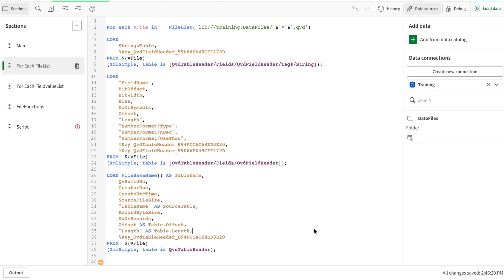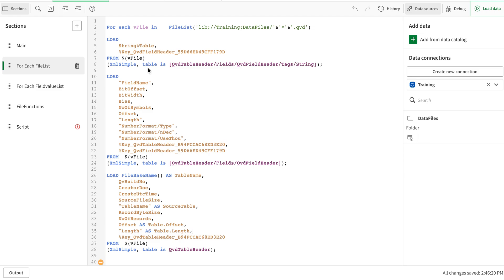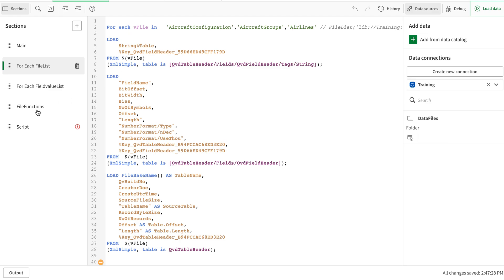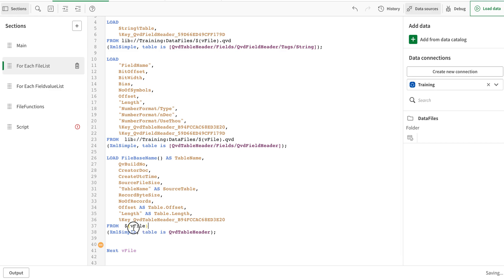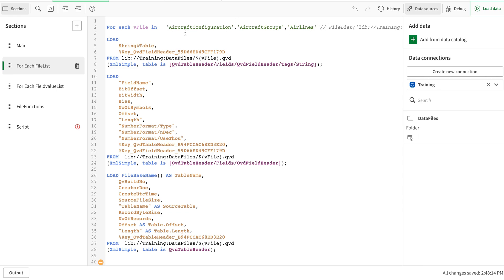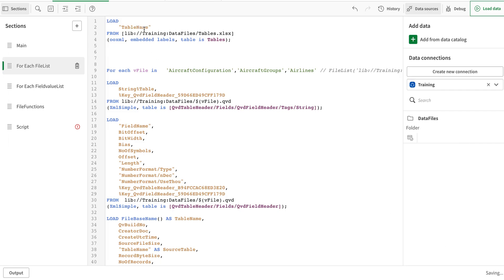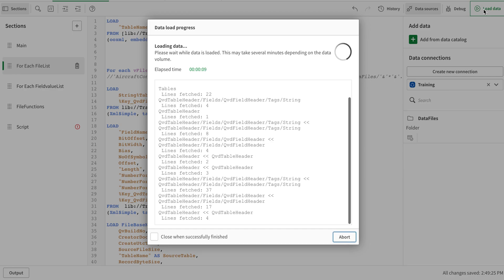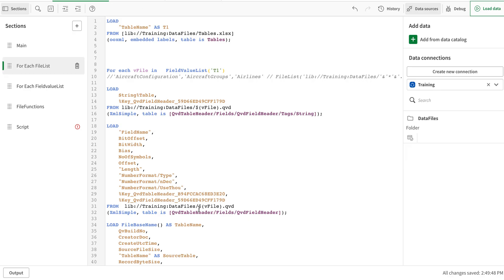Qlik Sense Qlik FileValueList in For Each Loop (QVD meta data as Use Case)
In Qlik Sense, the FileValueList function is used to retrieve a list of value from a specified field. This function allows to loop to dynamically based on distinct values in field.
In this example, I have used it top fetch meta data of qvd that are needed, not the all.
Qlik Data (QVD) files has an XML header that provides metadata delineating the binary information. This XML header can be extracted into either QlikView or Qlik Sense through the process of loading the QVD file as a source formatted in XML.